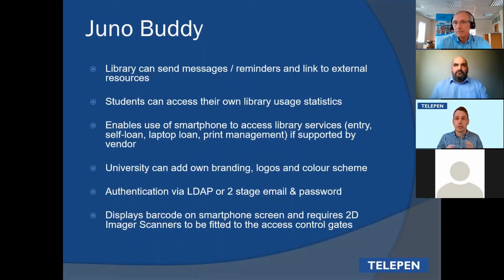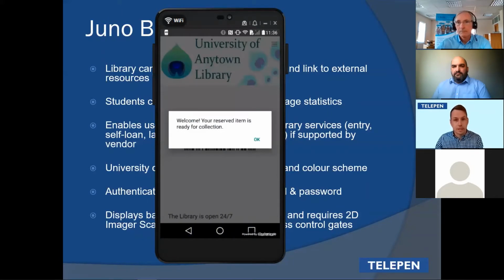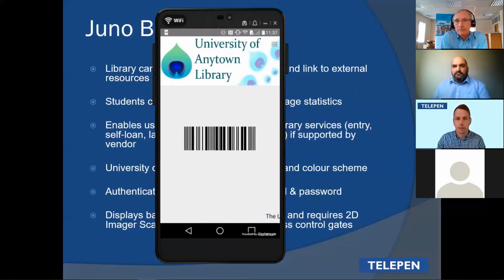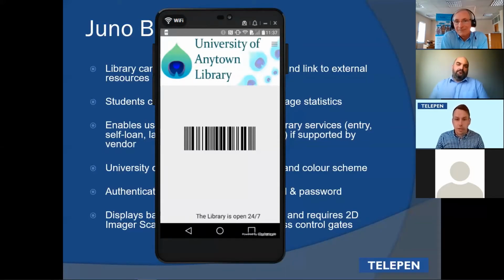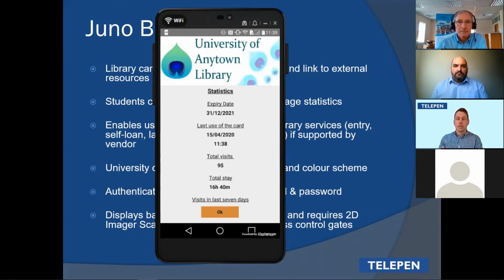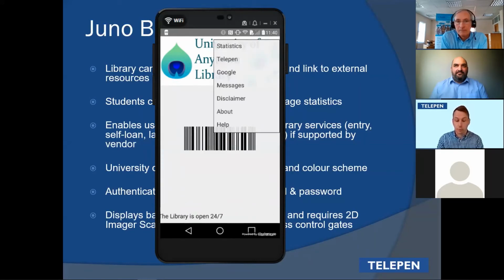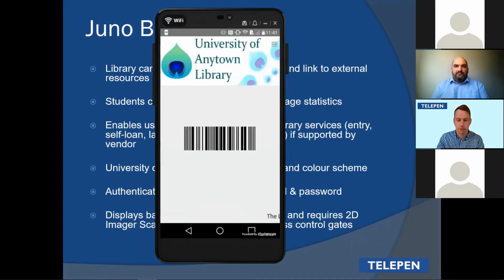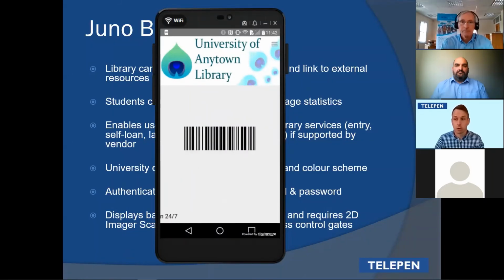Telepen Webinar 1 Juno Buddy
Juno Buddy; is our latest app that enables entry through your access control barriers into your library. It displays a barcode on the Students smartphone that is recognisable to your access control system.